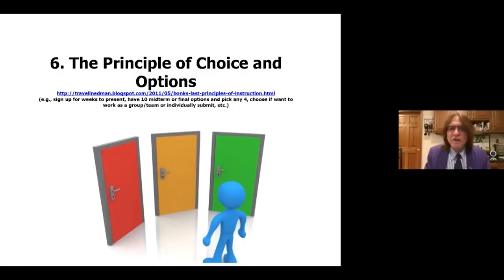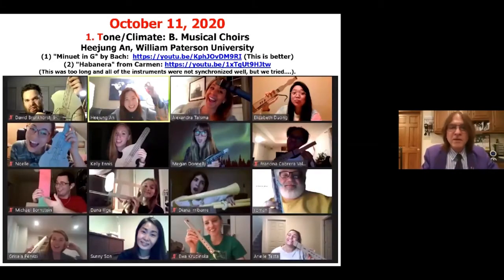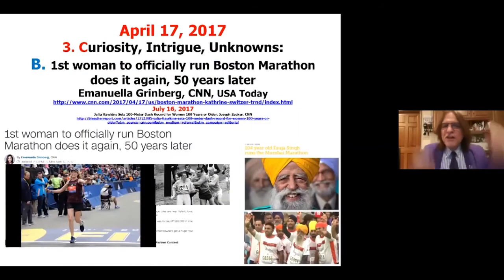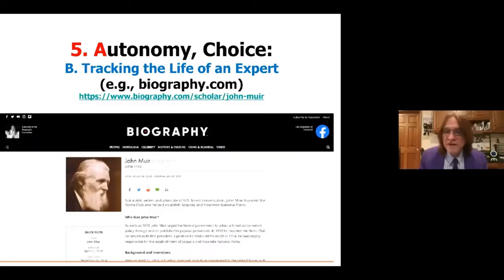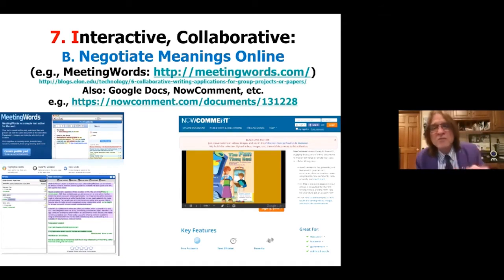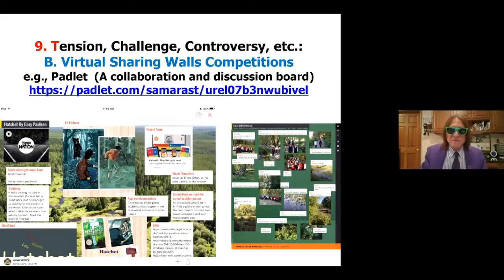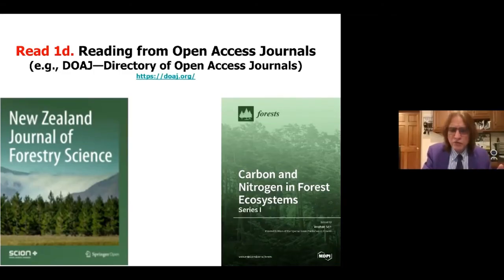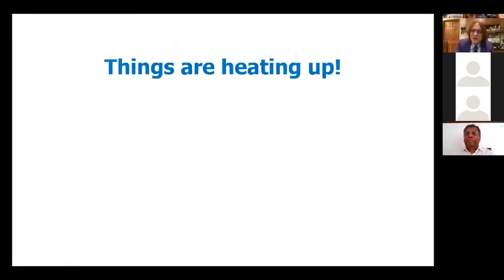Adding TEC VARIETY in Authentic e Learning Experiences The Open University of Sri Lanka OUSL 720